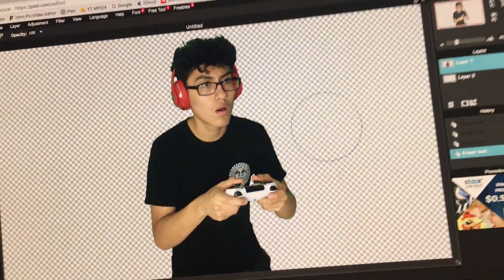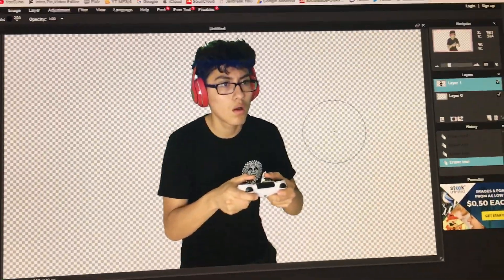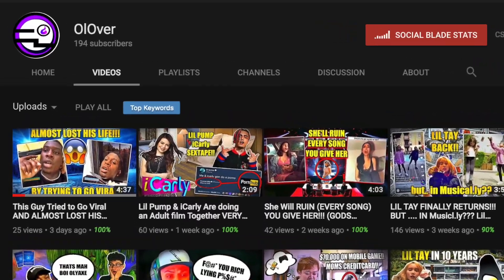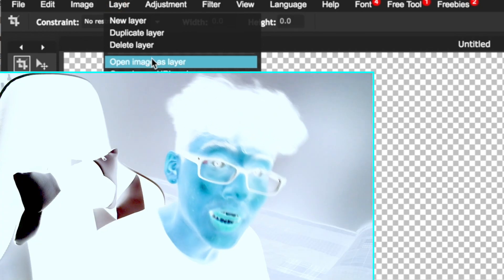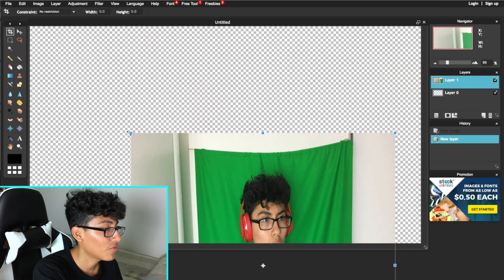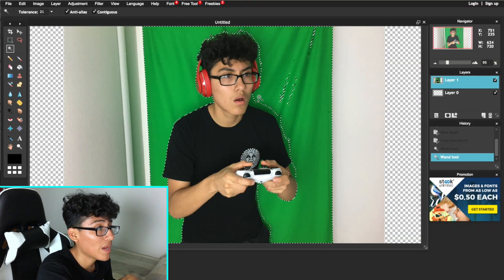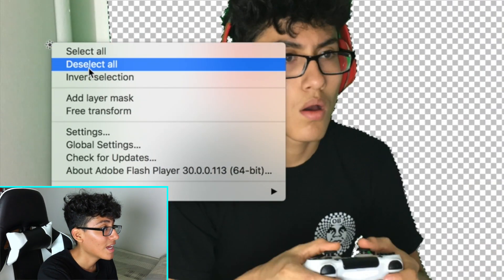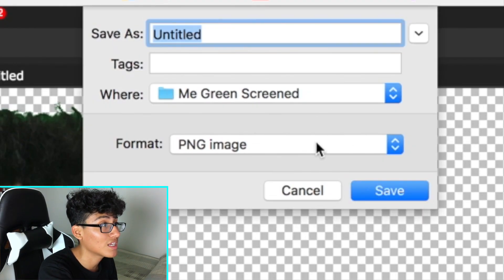(WINDOWS/MAC) HOW TO USE/MAKE TRANSPARENT PNG!! REMOVE BACKGROUND FROM ANY IMAGE!!!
CHECK DOWN HERE NOWWW
CHEK OUT MY 2nd CHANNEL IT'LL HELP A LOT!!! OR GOT TO THE CHANNEL SECTION OF MY CHANNEL... if that makes sense.